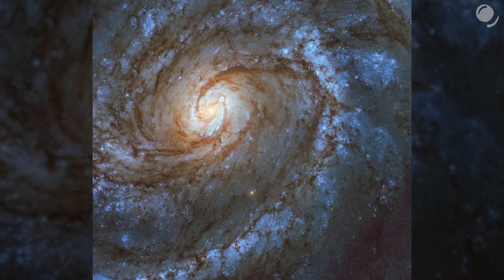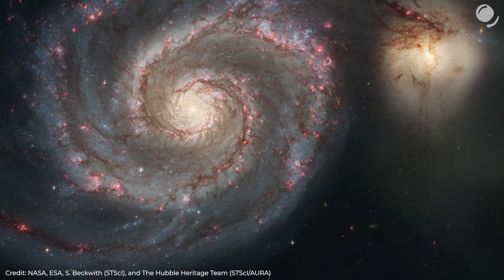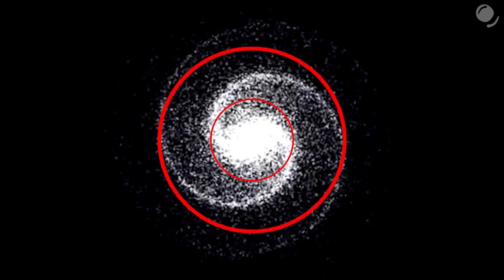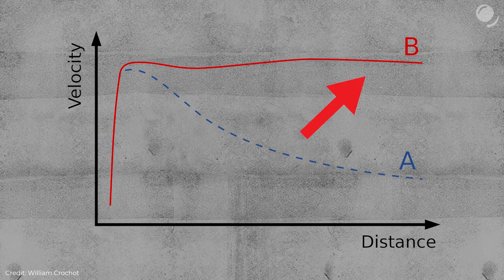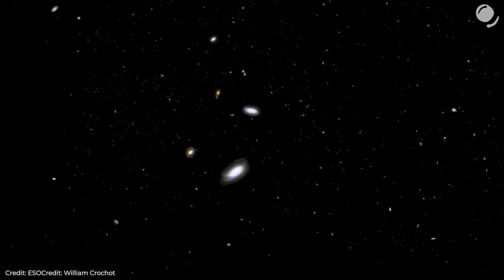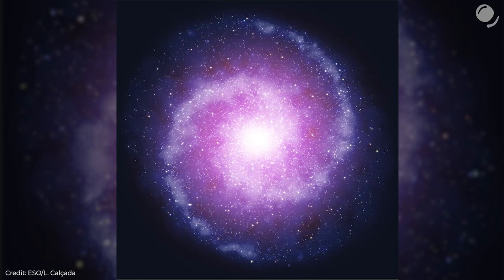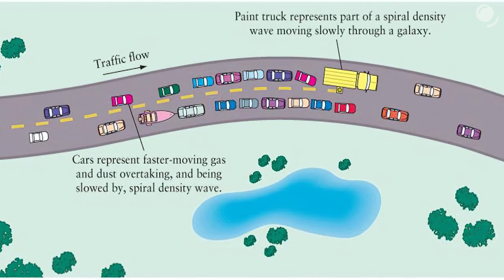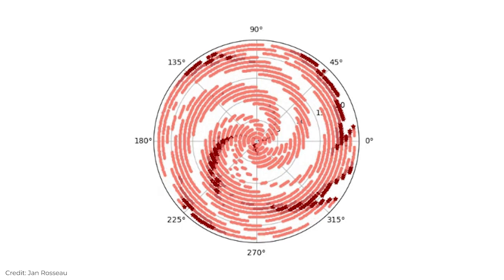What creates a spiral structure of galaxies?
Why do spiral galaxies have this beautiful spiral structure? We are going to talk about both grand design and flocculent spiral galaxies, what spiral arms are and how they form.

Sources :
Shapes of galaxies